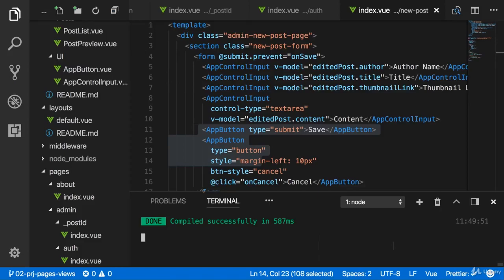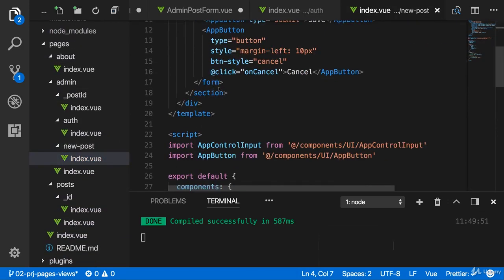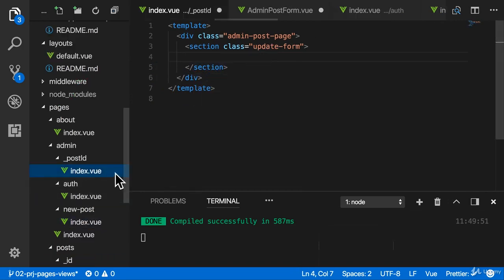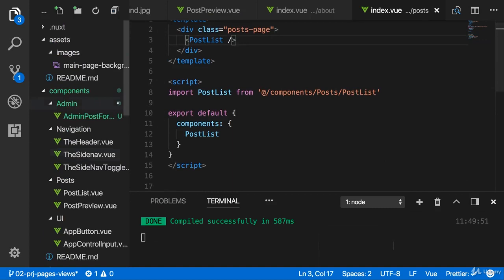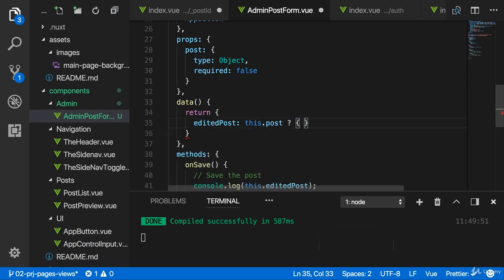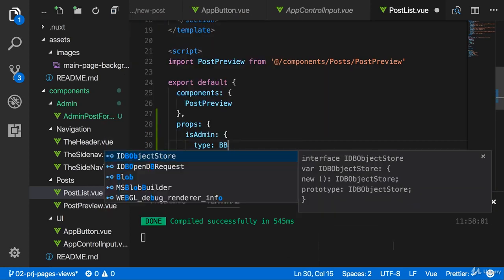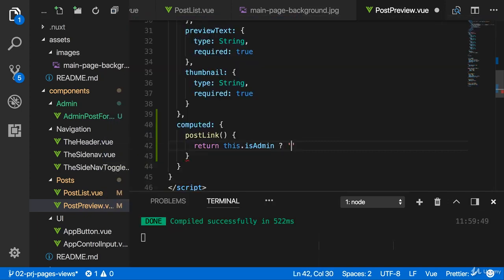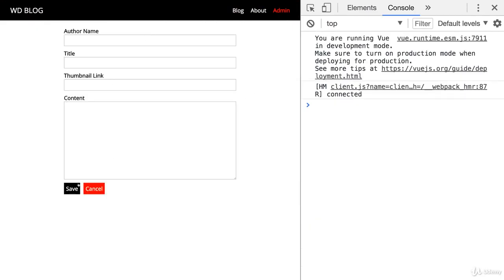11 Preparing the Backend